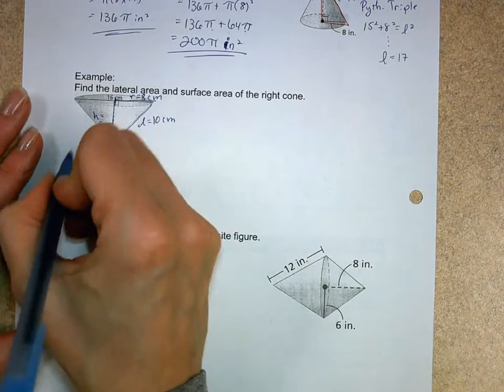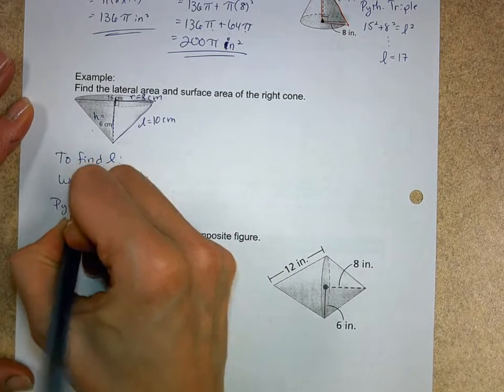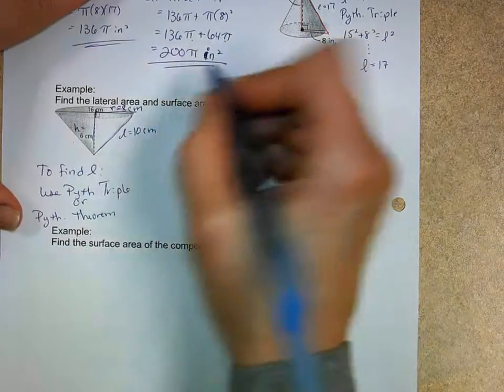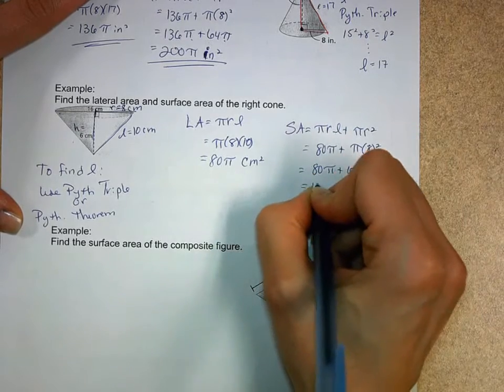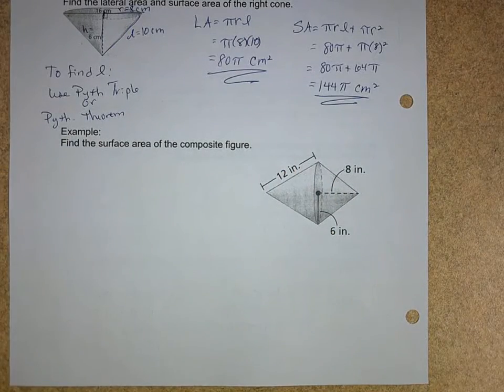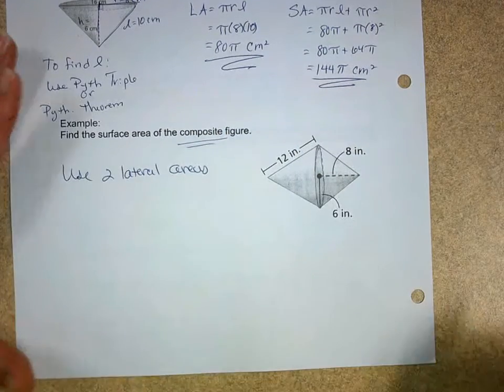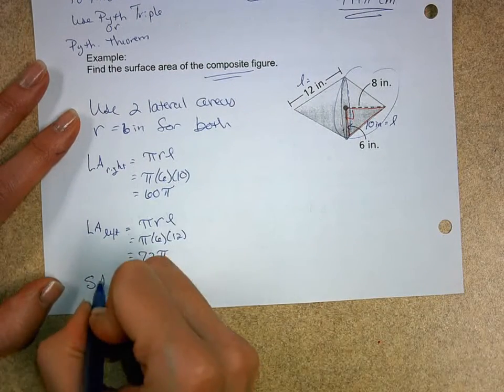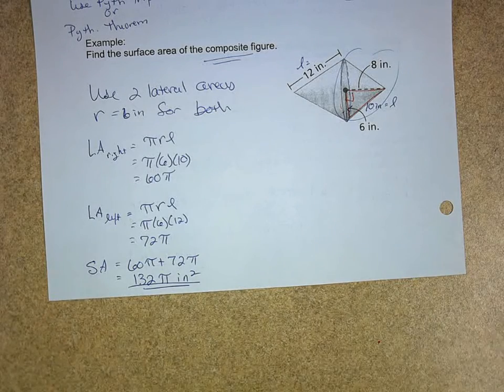Lesson 10 4b Part 2